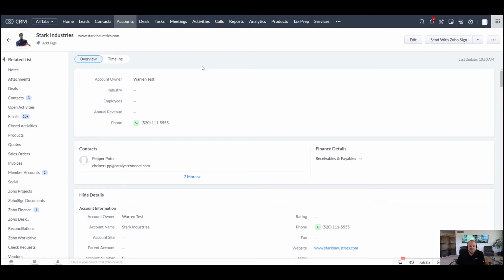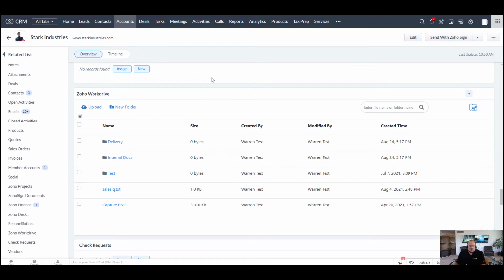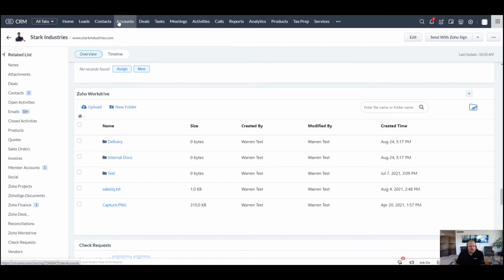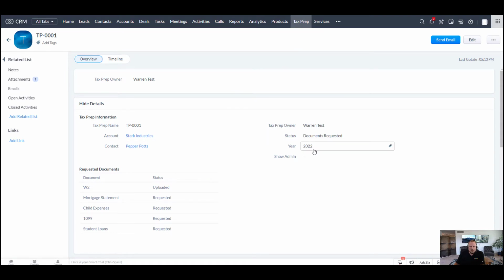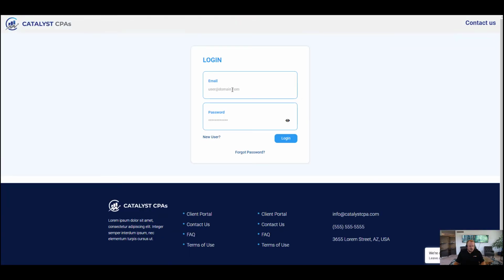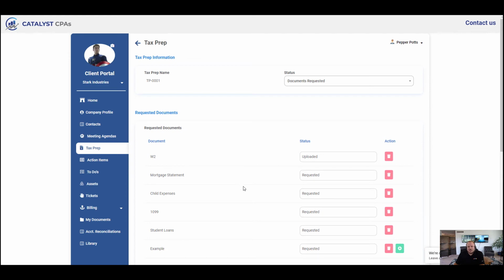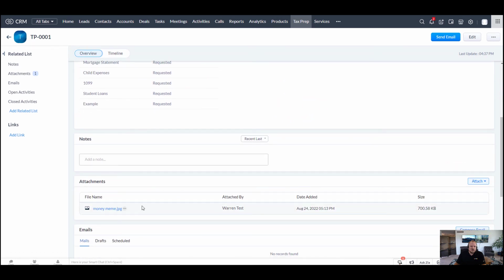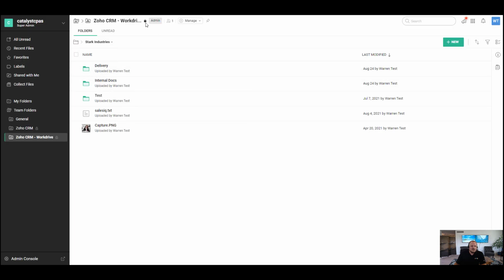Zoho Document Request and Upload Workflow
This video demos how to use Zoho CRM and WorkDrive to request documents from clients and upload them through a unified Zoho client portal build on ZPortals.